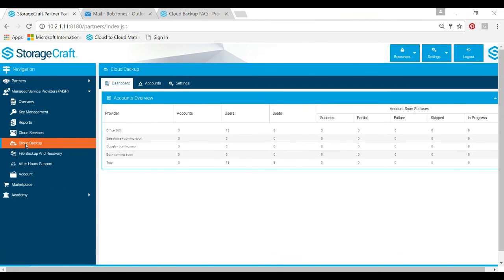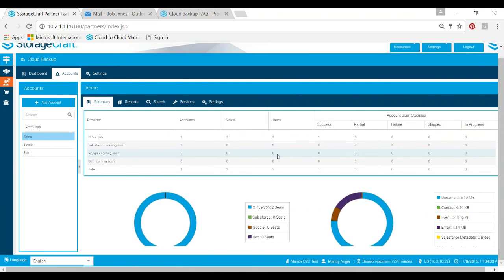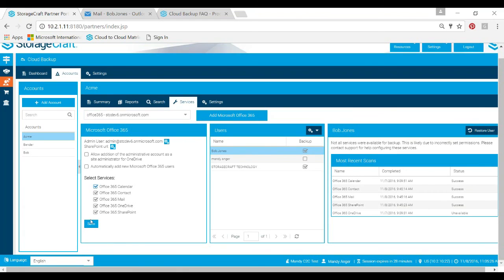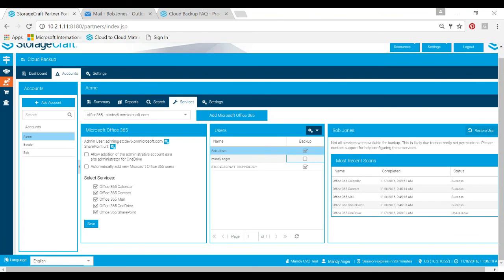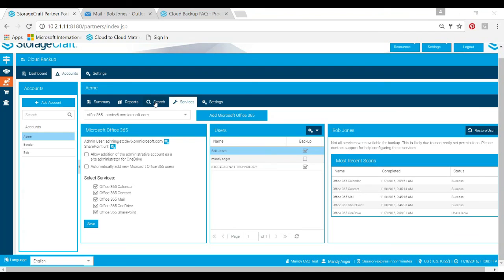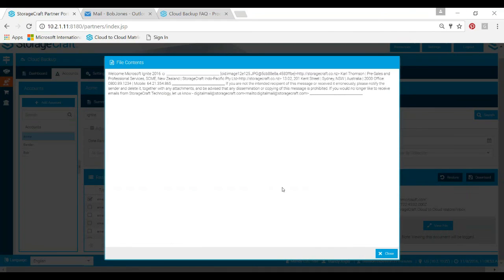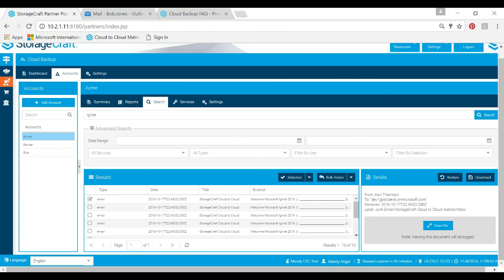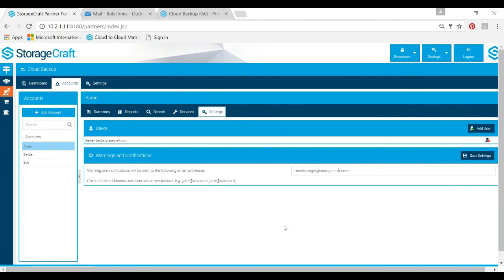StorageCraft Cloud Backup Demo